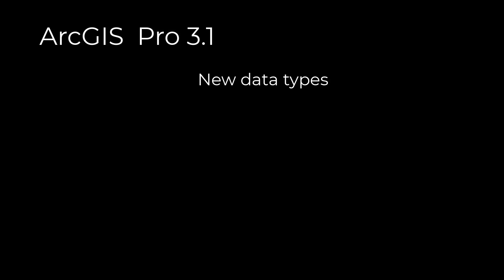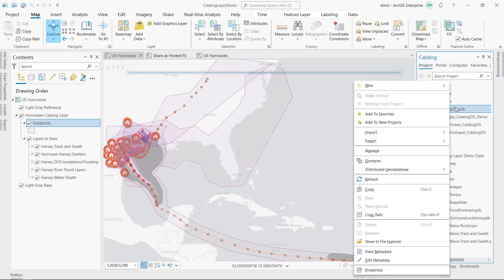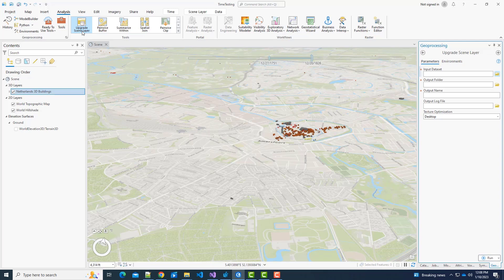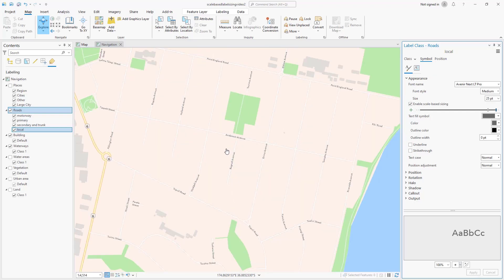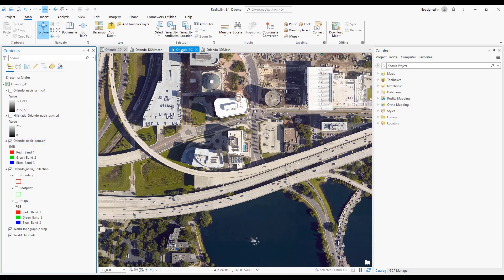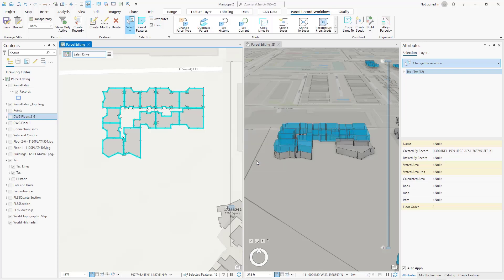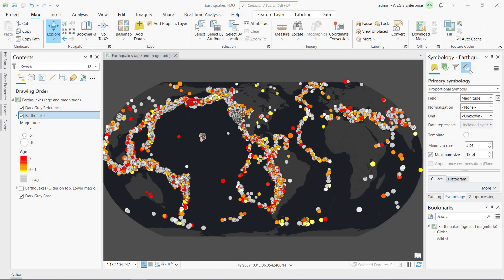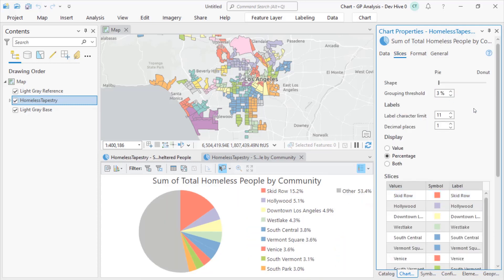What's New in ArcGIS Pro 3.1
This video highlights the top ten new features in the ArcGIS Pro 3.1 release.  To see all the new and improved functionality in this release, go to What's new in ArcGIS Pro in the ArcGIS Pro help.